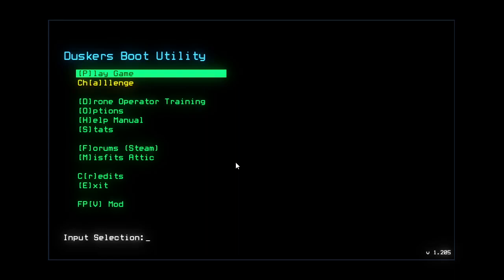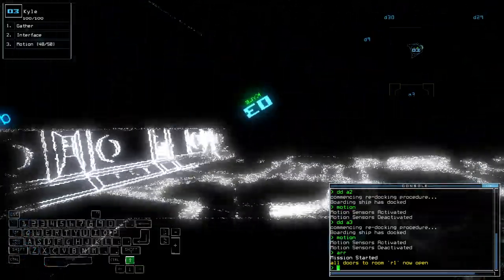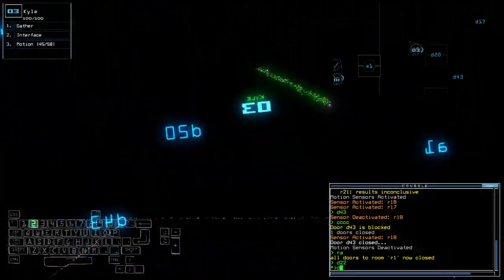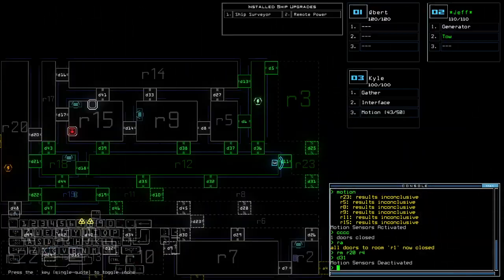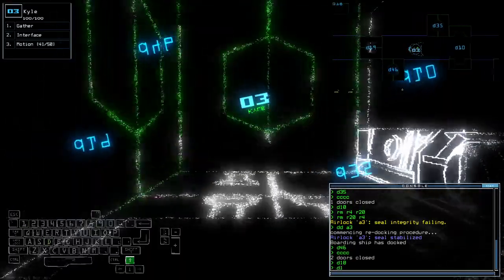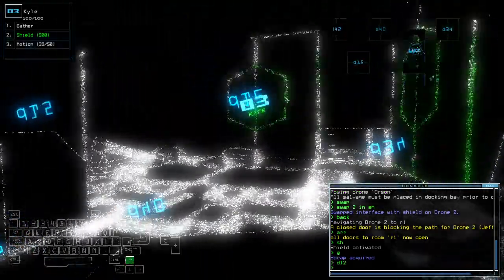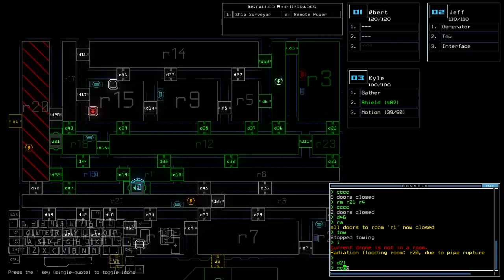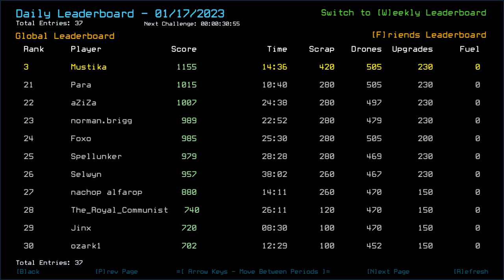Duskers Daily 17 Jan 2023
Aye now Liquid's mod works out! Glad I chose the correct day to try it, and will continue forward til I felt a mission's too hard to proceed.